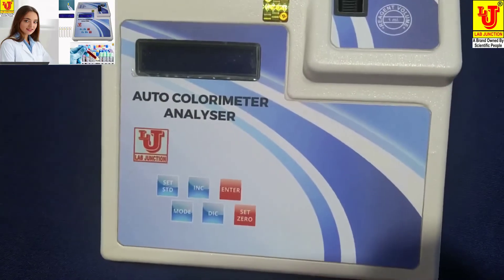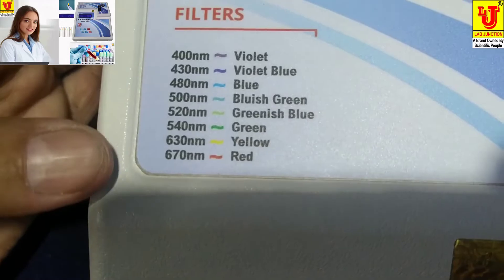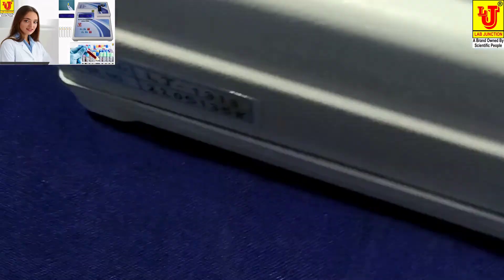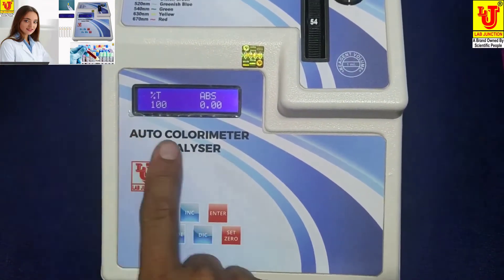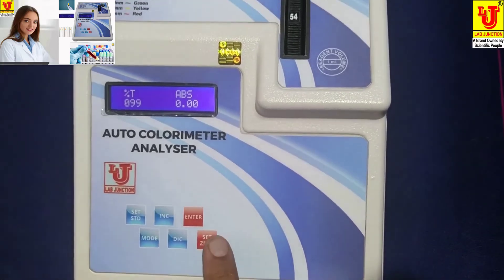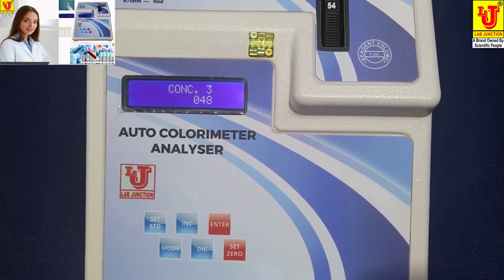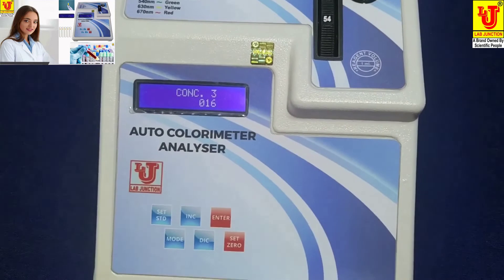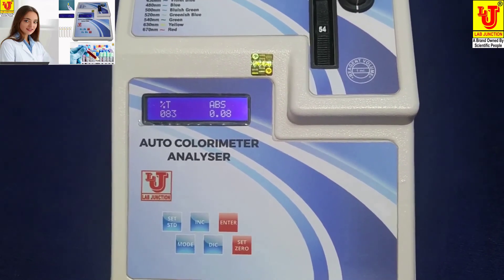Colorimeter Colorimeter Digital